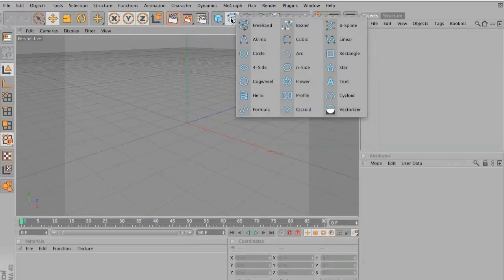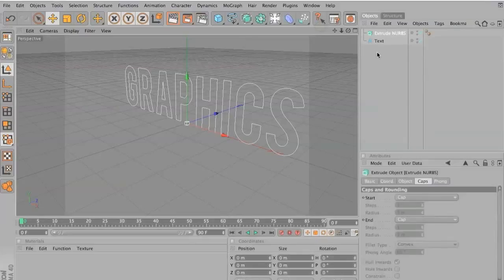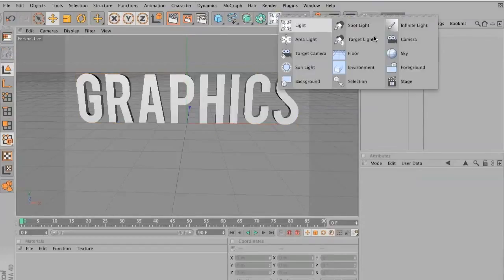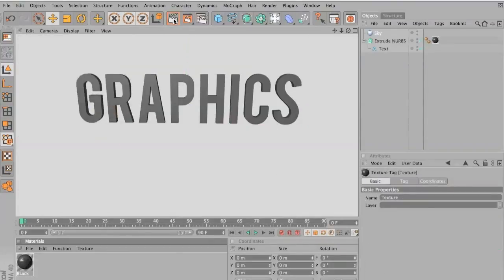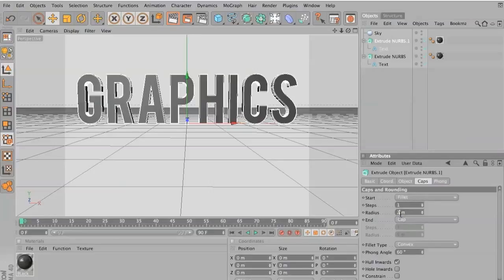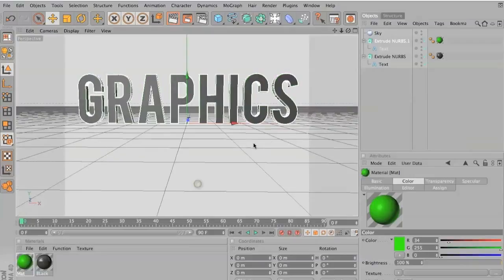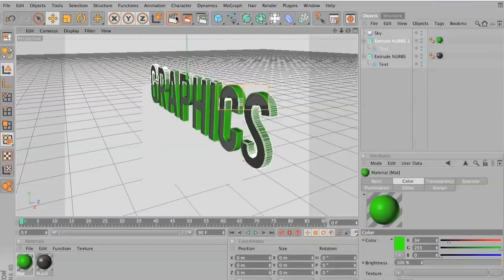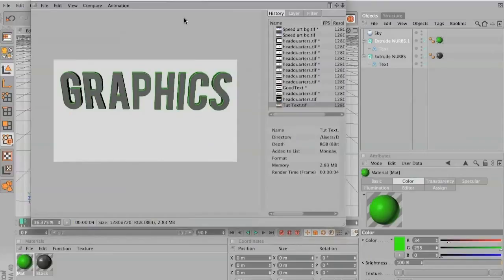C4D Tutorial l Basic 3D Text l GraphicsHQ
GraphicsHQ Teaching you guys how to make basic 3D text in Cinema 4D.